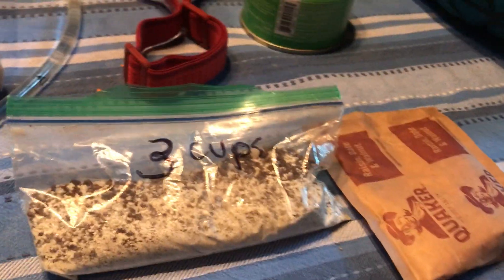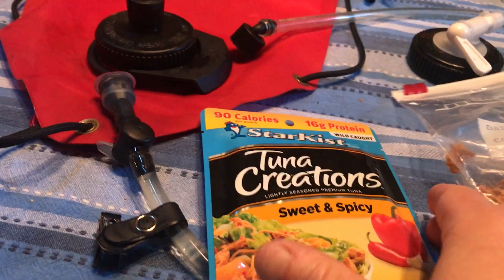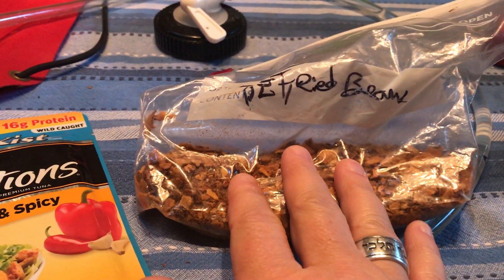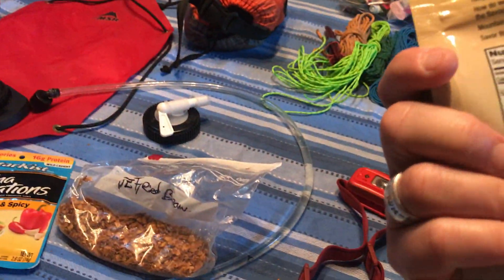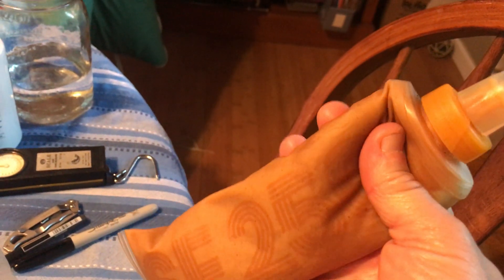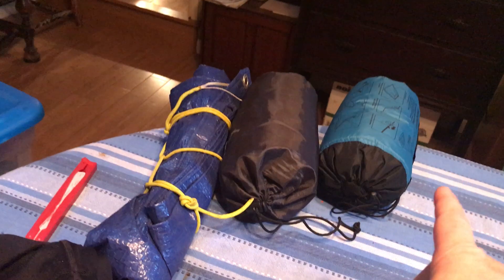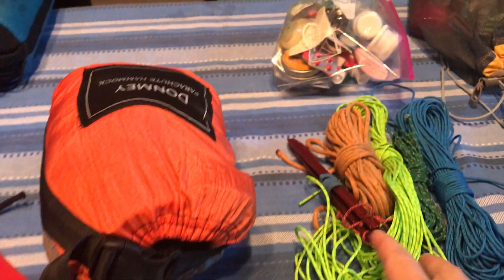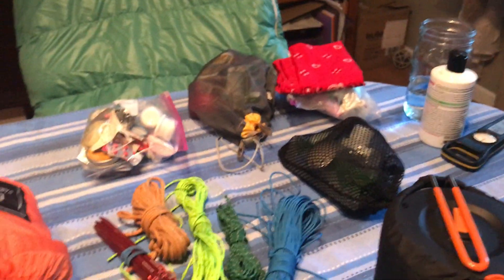Food Ideas and Sleeping Systems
Prep for my Rogue River hike. Food, hammocks, mosquito netting old old sleeping bag.

Happy Trails,

Frances Marsh
Family Backpacking PNW
 Gather Share and Learn
  Creating Memories for Families of all Kinds

Check us out on your favorite Social….

www